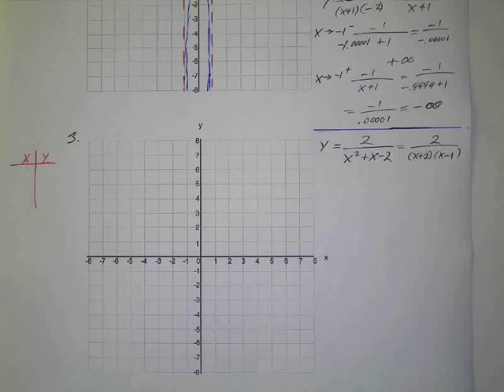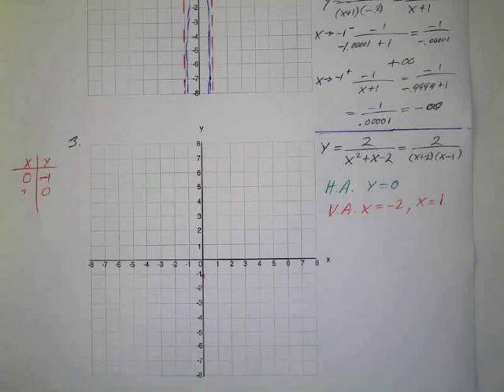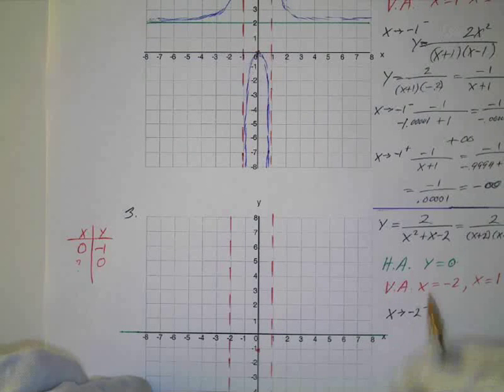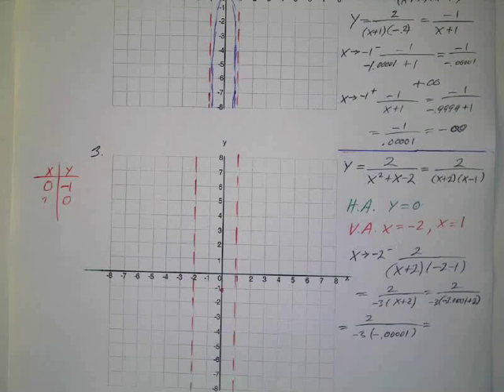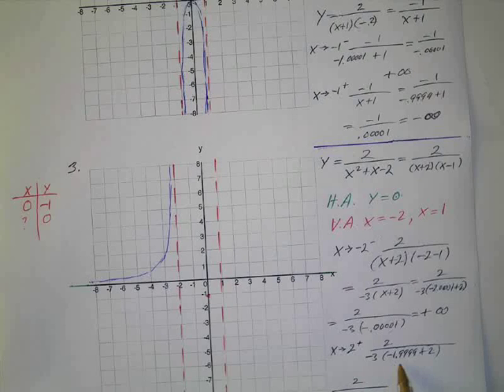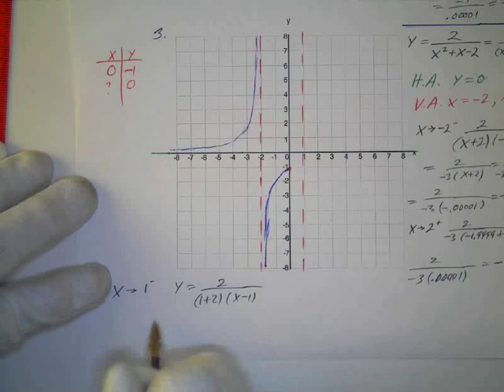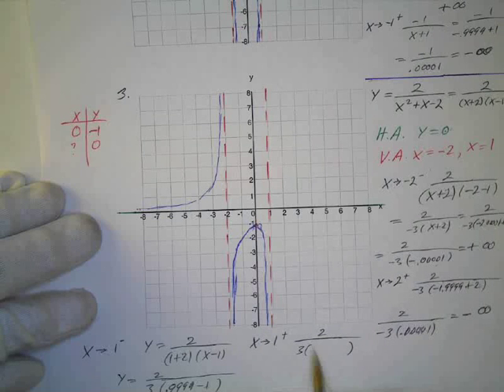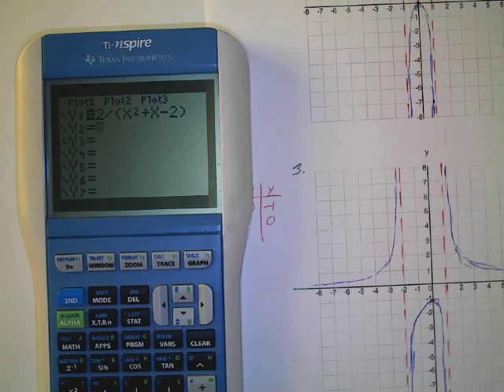Graphing Rational Expressions 3